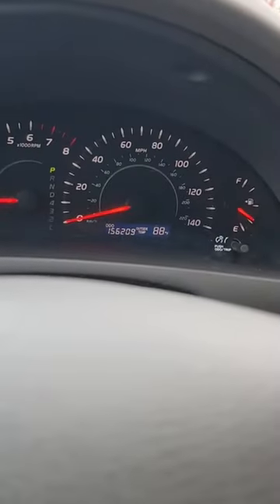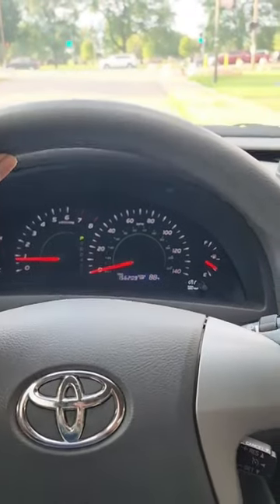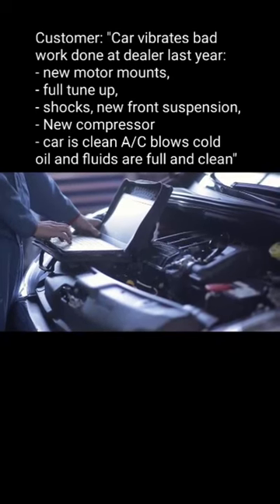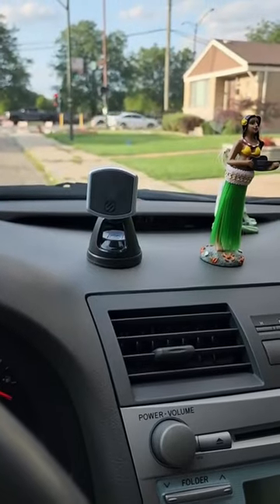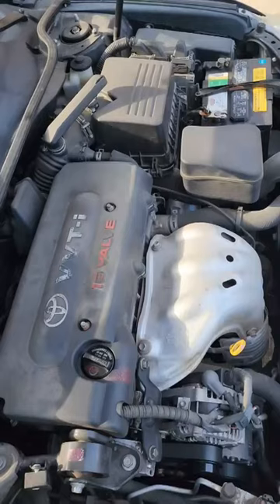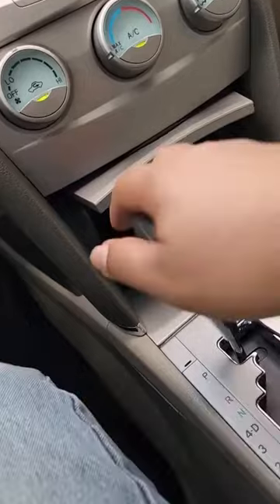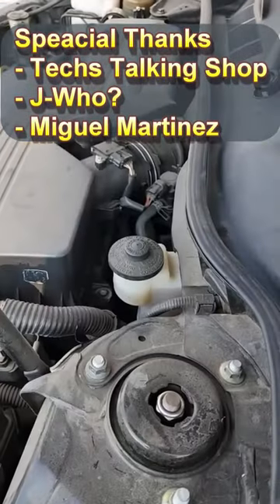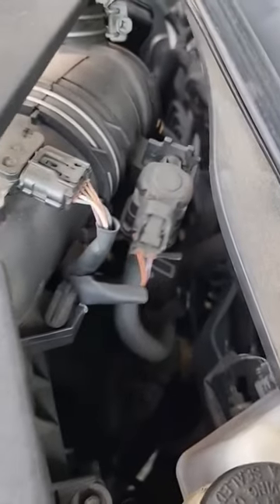Diagnose Shaking 2009 Toyota Camry in 30 seconds? (The answer you waited for!)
Can you identify the issue with this car?

Let's play a game can you identify the source of the vibration with just a few details?  I bet you a cup of coffee you cant!

This is a 2009 Toyota Camry (Toyota Camry 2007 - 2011)
Mechanical Specs:
- Front Wheel Drive 4 Cylinder
- Engine Type: Gas I4
- Displacement: 2.4L/144Horsepower
- (Net @ RPM): 158 @ 6000Torque
- (Net @ RPM): 161 @ 4000Transmission:
- Automatic w/ODTurning diameter: 36.1FuelGasoline FuelEPA Fuel   Economy - Est - City (MPG): 21EPA
- Fuel Economy Est - Hwy (MPG): 31
- Fuel Tank Capacity, Approx (gal.): 18.5
- SuspensionSuspension Type - Front: MacPherson strut suspension
- Rear: Dual-linkTransmissionAutomatic5-Speed Automatic